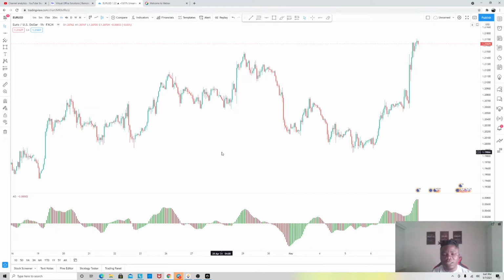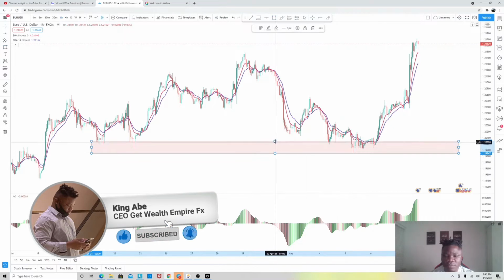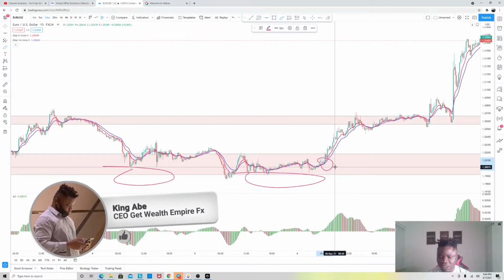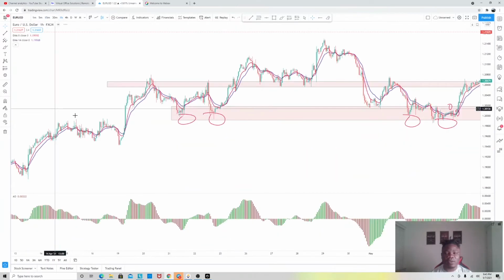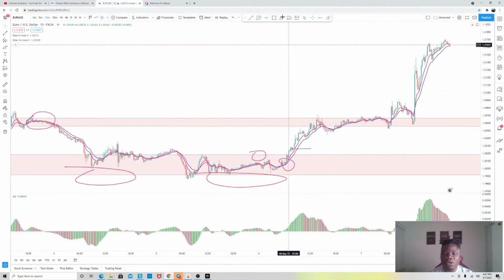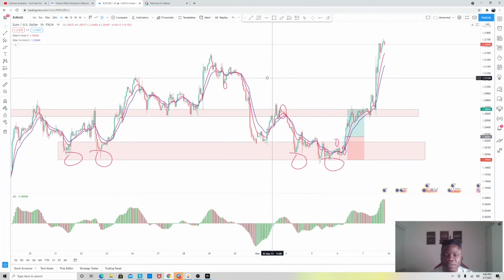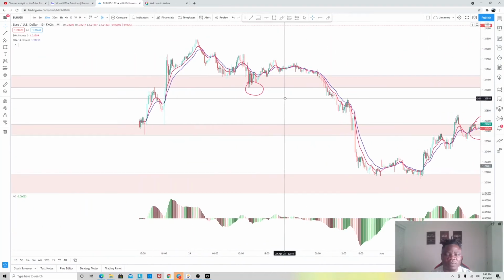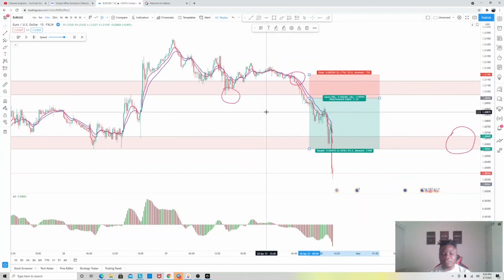My FOREX SCALPING TRADING STRATEGY REVEALED | Step by Step Breakdown